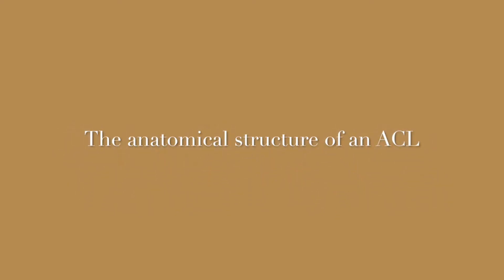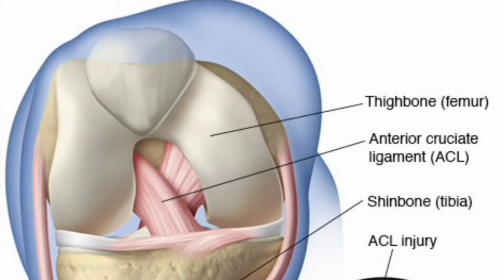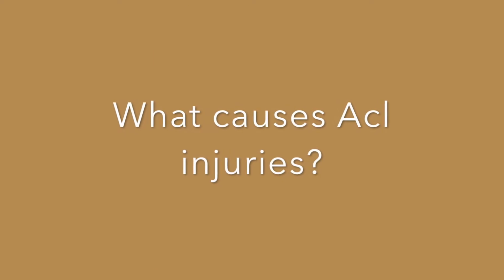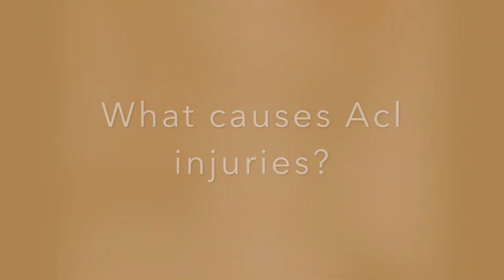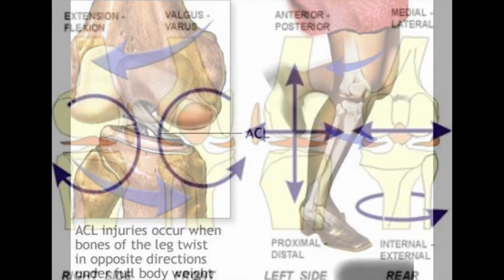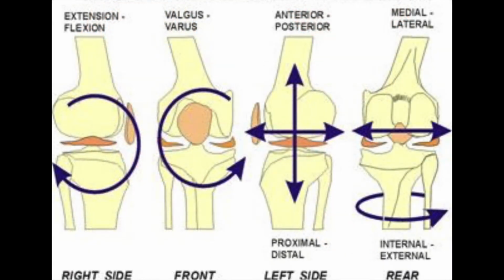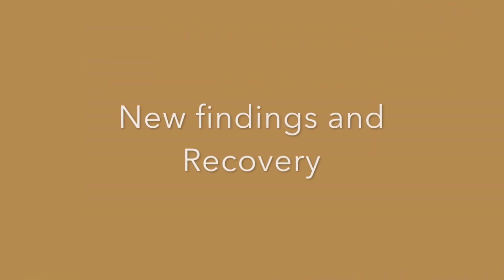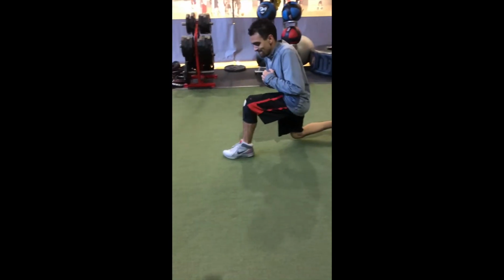intro to Biomechanic video